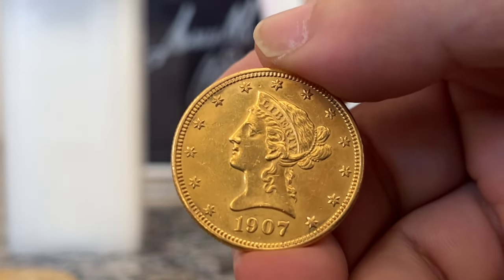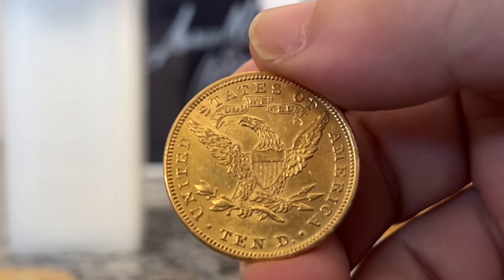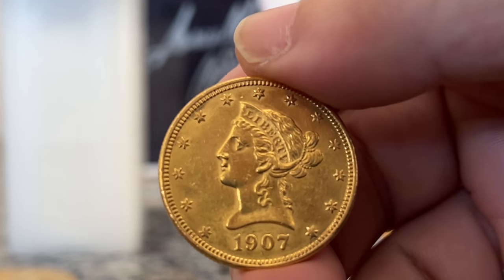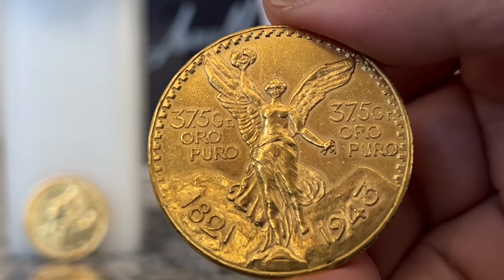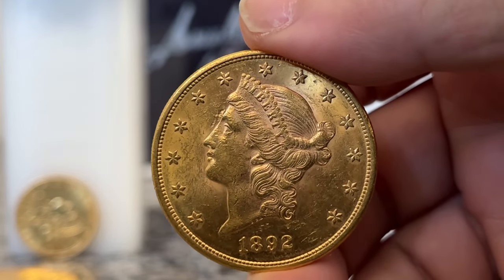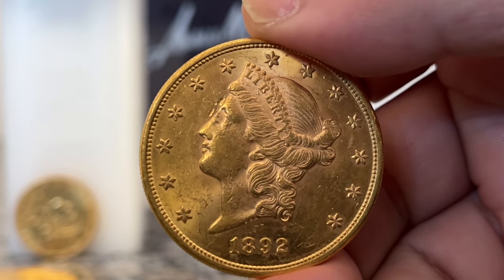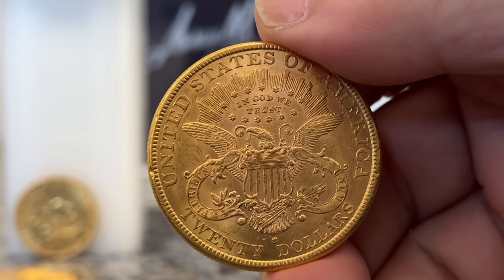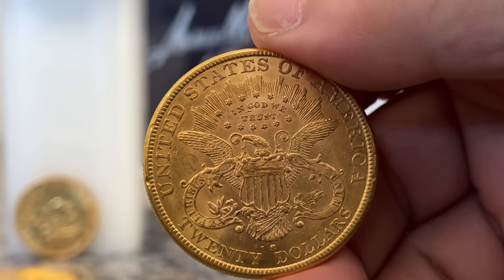Are Numismatic Gold Coins Worth it?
It’s gold, Jerry. Gold!